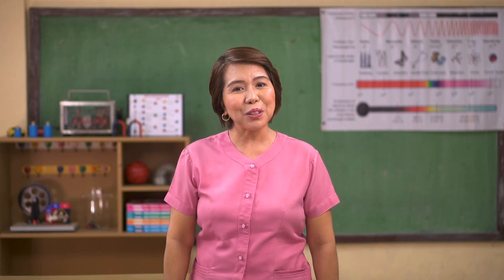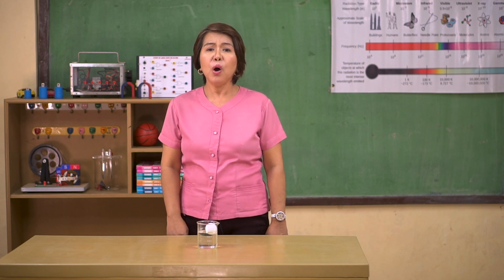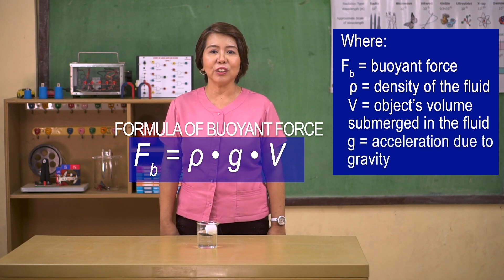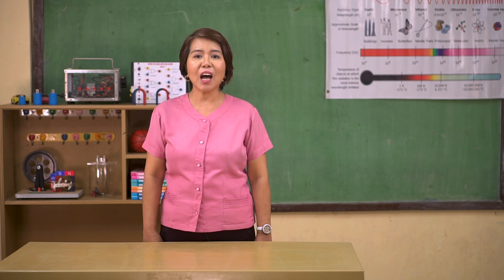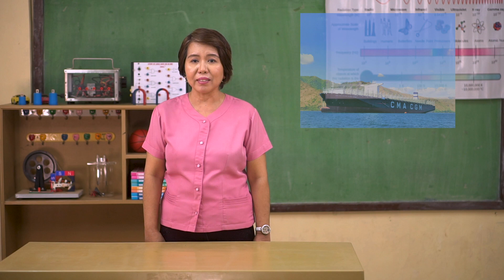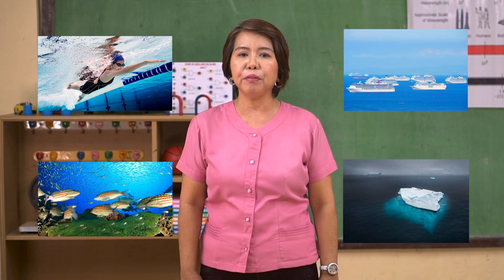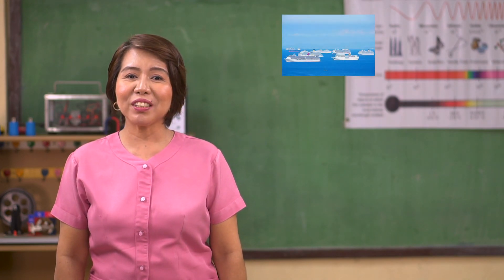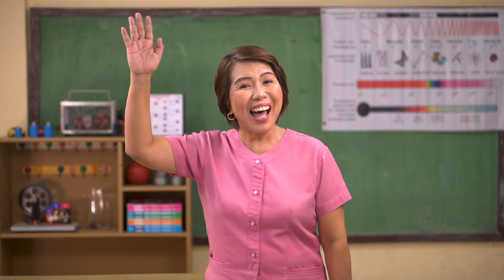AAH Episode 13: Buoyancy and Archimedes' Principle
In this episode of Agham Alam Hub, we are going to apply the concept of buoyancy and the Archimedes' principle. We will describe how buoyancy and Archimedes' principle affect the behavior of objects in fluids. We are also going to compare the weights of submerged objects and the weight of the water displaced. Furthermore, we are going to demonstrate an application of buoyancy and Archimedes' principle. Finally, we will determine the importance of buoyancy and Archimedes principle in real-life situations.